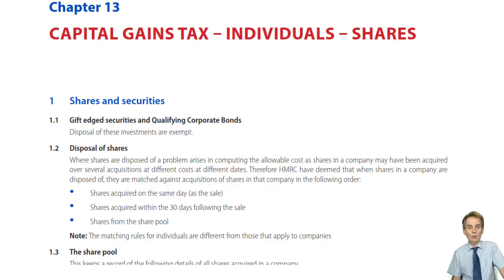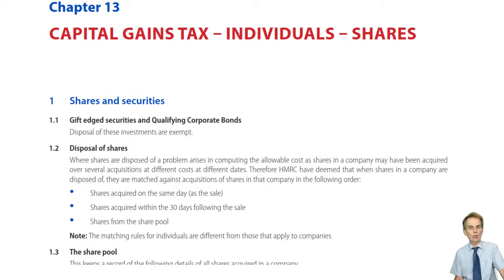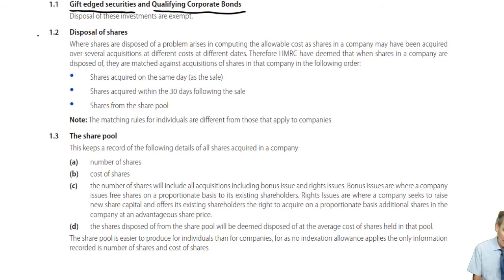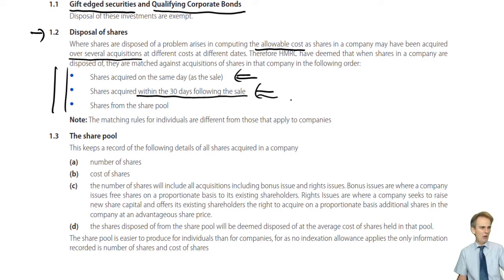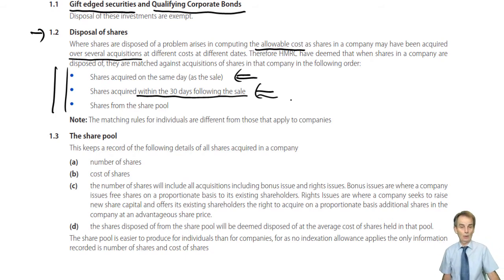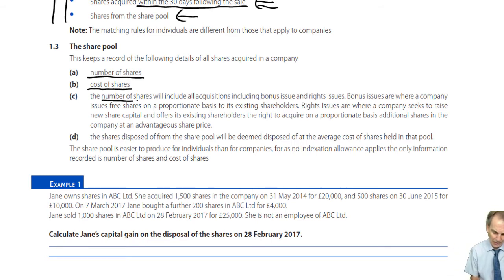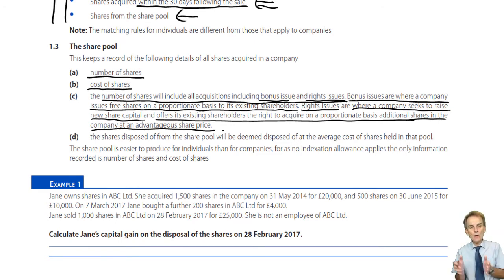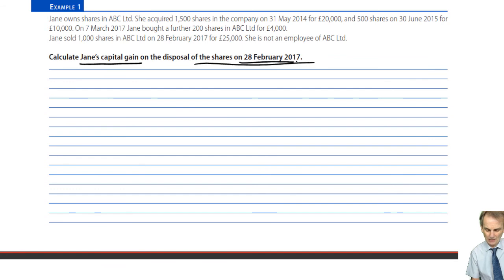ACCA Taxation (TX-UK) (F6) Capital Gains Tax CGT - Shares and securities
ACCA Taxation (TX-UK) (F6) Capital Gains Tax CGT -  Individuals